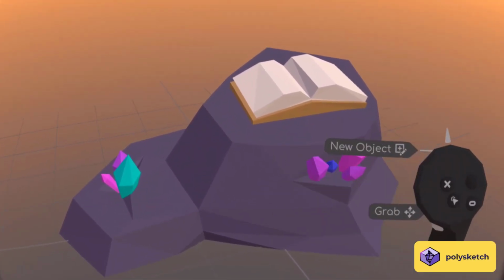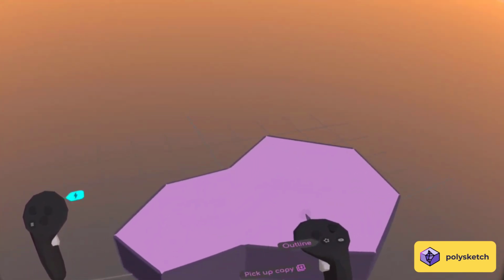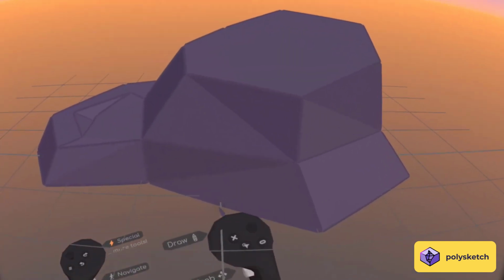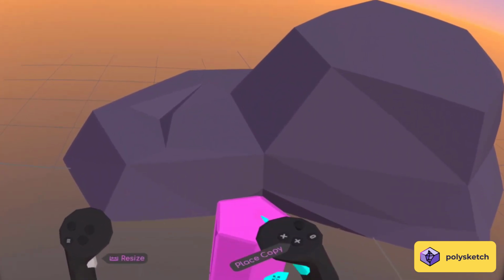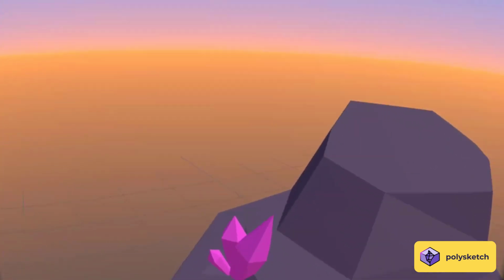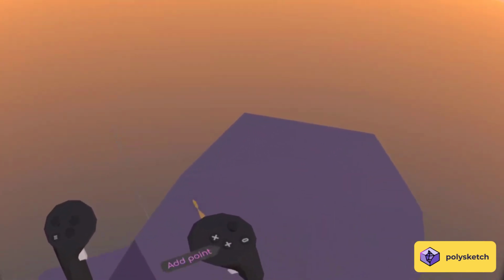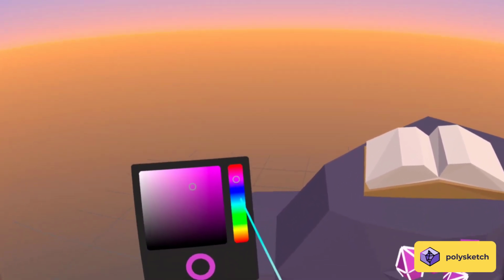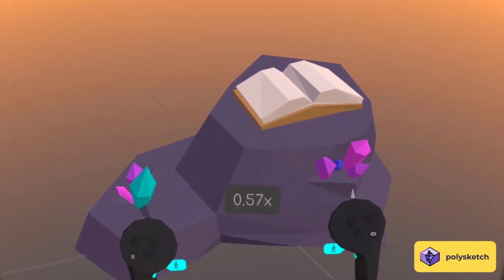Polysketch Tutorial - Rock with Tome and Crystals